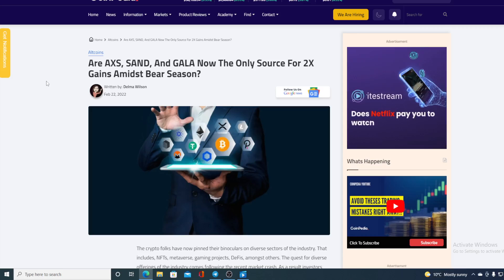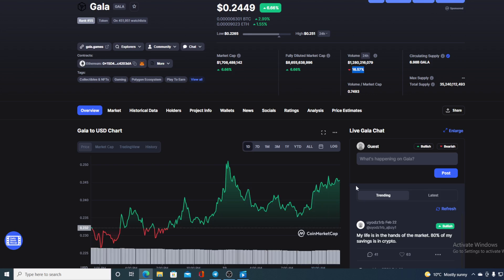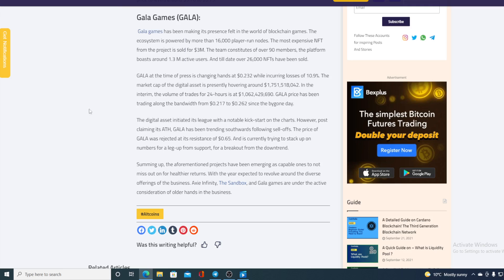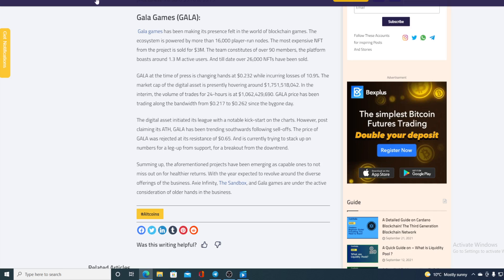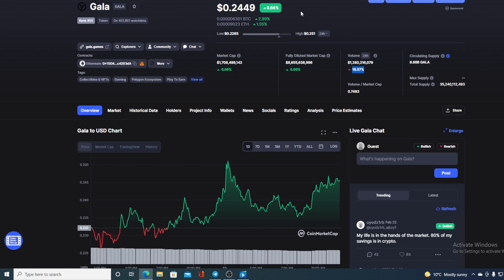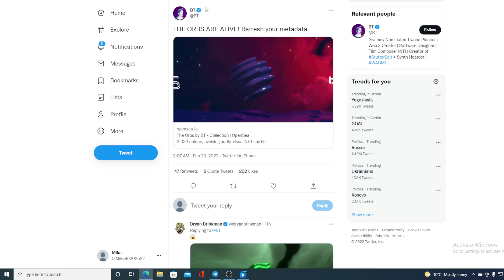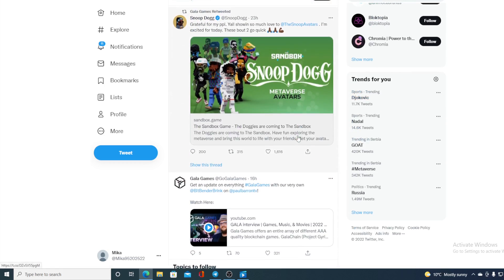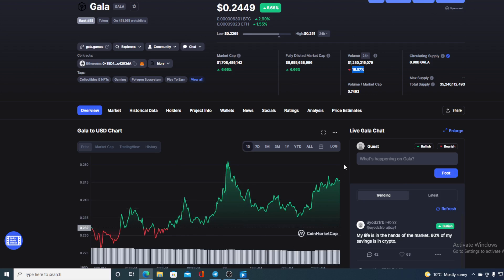GALA GAMING BIG UPDATE: DEVS DROP BOMBSHELL! ARE YOU READY? (PRICE PREDICTION NEWS TODAY 2022)